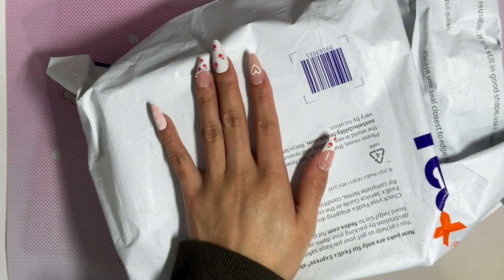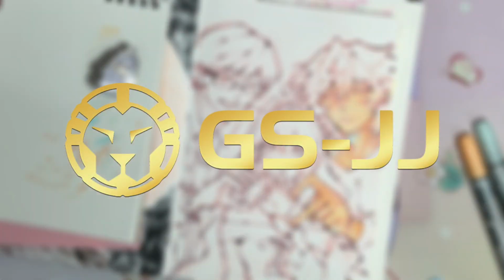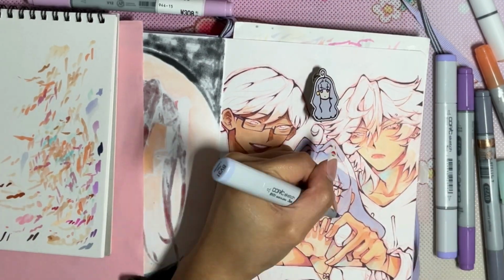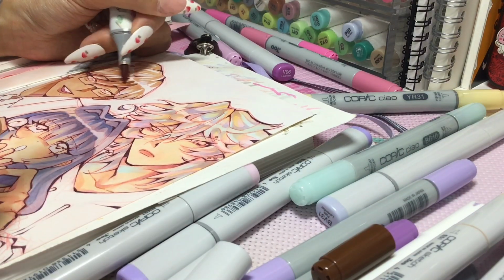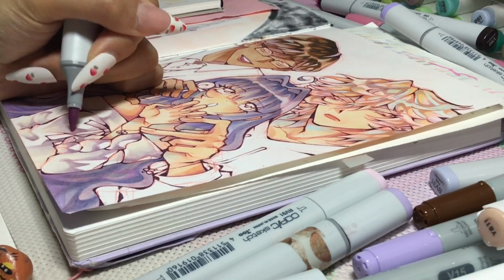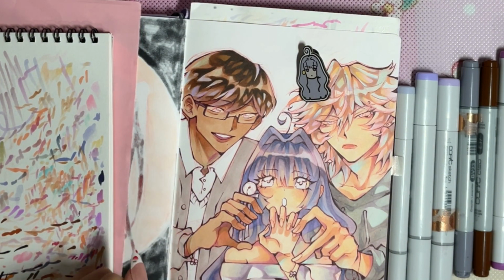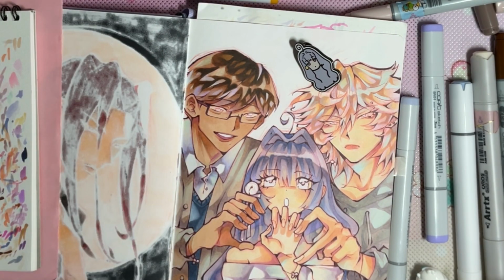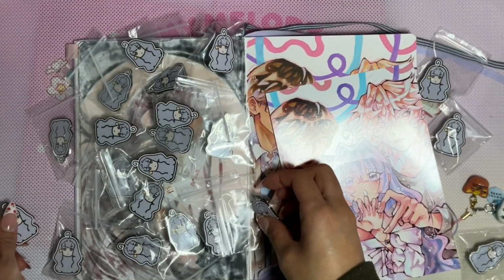★彡 SPEEDPAINT | I made PINS of my OC ft. GS-JJ.COM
hi guyz

***GS-JJ + Enamelpins.com has nothing to do with this giveaway, it's all Bun's stuff~
**CANDA AND US ONLY :(
2) Check out @BUNIILA & @GSJJ_OFFICIAL on Instagram!
3) COMMENT who your fav oc of mine is + YOUR Instagram handle (to contact you if you win!)

RESULTS WILL BE ANNOUNCED VIA MY COMMUNITY TAB, A YT SHORT, AND ON INSTAGRAM! THIS IS A YOUTUBE-ONLY EVENT THO SO TELL UR FRIENDS!

🌸Song: Tomodachi Life OST, Tomodachi Collection OST